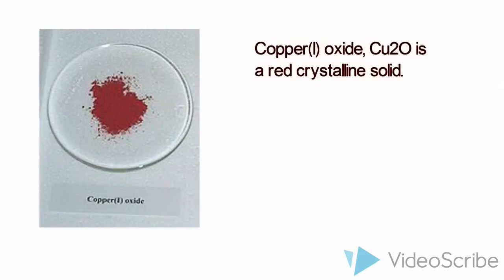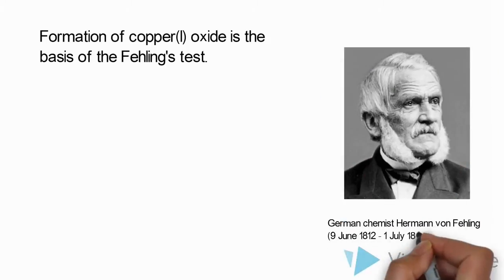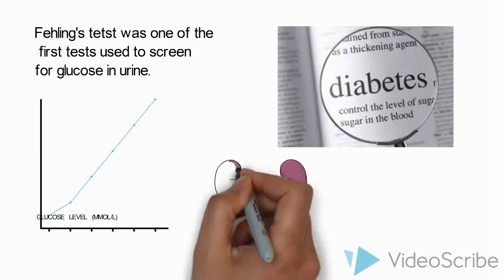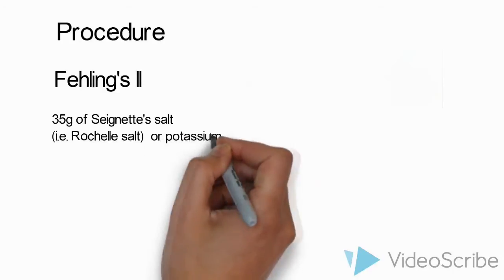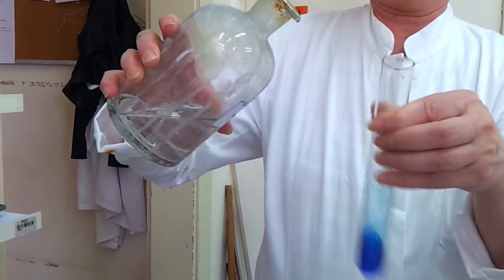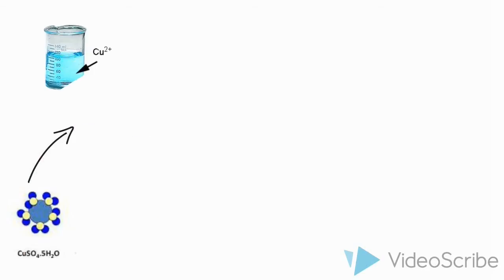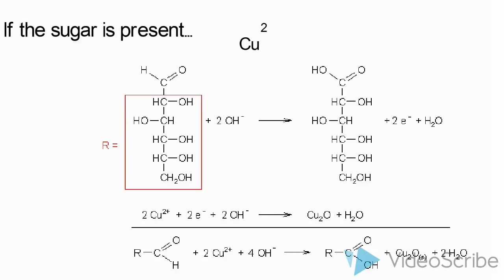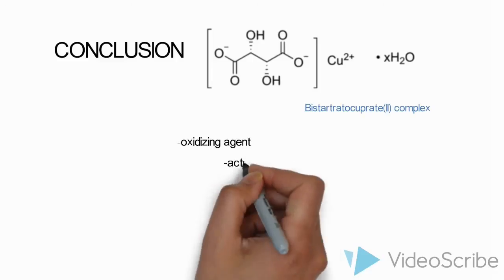The Determination of the Presence of Sugar Using Fehling's Reagent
The Determination of the Presence of Sugar Using
Fehling's  Reagent

Aims of an experiment
Learning about the properties and the preparation  of copper(I) oxide through the redox reaction between the bistartratocuprate(II) complex and the reducing sugar.

Introduction
Copper(I) oxide, Cu2O is a red crystalline solid. It can appear either yellow or red, depending on the procedural details and the size of the particles. Copper(I) oxide can be prepared by heating of the copper(II) oxide. Other way of preparation is when a base is added to the aqueous copper(I) chlorine containing complex. It's presumed that primarily the yellow precipitate of copper(I) hydroxide is formed, even if there is little evidence that it really happens, since it undergoes rapid change to red copper(I) oxide caused by continued heating.
Formation of copper(I) oxide is the basis of the Fehling's test. It was developed by German chemist Hermann von Fehling in 1849. The test is used to differentiate between an aldehyde and  a ketone functional group. The difference between them is the presence of the hydrogen atom attached to the carbon-oxygen double bond in the aldehyde. That hydrogen atom makes aldehydes a very strong reducing agents  while the ketones are much less reactive.  An aldose is the monosaccharide with one  aldehyde functional group (e.g. glucose), while the ketose is the monosaccharides with  one ketone functional group (e.g. fructose). Ketones can't  be detected with this test in contrast to 2-ketoses which change to aldoses under the alkaline conditions and thus can be detected. Fehling's test was one of the first tests used to screen for glucose in the urine detecting diabetes mellitus. Sugar is not normally found in the urine, but when blood sugar levels rise above the tolerable limit, the kidneys release some of the excess sugar from the blood into the urine.  Fehling's reagent is always prepared fresh in the laboratory. It is initially made as two separate solutions. Fehling's I is a light blue aqueous solution of copper(II) sulfate pentahydrate crystals, while Fehling's II is a colourless solution of aqueous potassium sodium tartrate and a strong alkali.

Chemicals: Fehling's I solution, Fehling's II solution, glucose, distilled water
Laboratory equipment:  pipette, boiling tube, Bunsen burner
Procedure:
1.    Pour 5ml of freshly prepared Fehling's I solution (7g of copper(II) sulfate pentahydrate, CuSO4 x5H2O/ 100ml H2O) to a boiling tube and dilute it just a little with distilled water.
2.    Add an equal amount of Fehling's II solution (35g of Seignette's salt, differently named Rochelle salt,  i. e. potassium sodium tartrate, KNaC4H4O6  and 11g of sodium hydroxide, NaOH diluted in 100ml of H2O) and 0.2mg of sugar.
3.    Heat the solution gently over a Bunsen flame.

Results
When a colourless  Fehling's II solution is added to the light blue Fehling's I solution the colour of the mixture turns to transparent royal blue.
Soon after the start of the heating the solution becomes opaque and the dark yellow precipitate is formed.
As the heating proceeds the colour of the mixture becomes darker orange until it  changes colour  to a bright red.

Discussion
Copper(II) ions are mixed with tartrate ions under the alkaline conditions. The presence of tartrate ions prevents precipitation of copper(II) hydroxide because the royal blue bistartratocuprate(II) complex is formed. Cu(II) ions from the bistartratocuprate(II) complex are reduced to Cu(I) ions which react with hydroxide ions forming yellow precipitate of copper(I) hydroxide, while  the aldehyde functional group of the glucose molecules is oxidized  forming gluconic acid. Further boiling causes yellow precipitate to change to a bright red precipitate of copper(I) oxide.

Conclusion
The bistartratocuprate(II) complex in Fehling's solution is an oxidizing agent in the reaction with the reducing sugar glucose. Red copper(I)  oxide precipitate indicates that  the sugar is present  in the solution .

 References:

Greenwood, Norman N.; Earnshaw, Alan . Chemistry of the Elements (2nd ed.). Butterworth-Heinemann. 1997.
Solomons, T. W. Graham, Craig B. Fryhle, and Scott A. Snyder. Organic Chemistry. 11th ed. John Wiley & Sons Canada, Limited, 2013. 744. Print.
Wikipedia contributors. "Hermann von Fehling." Wikipedia, The Free Encyclopedia. Wikipedia,